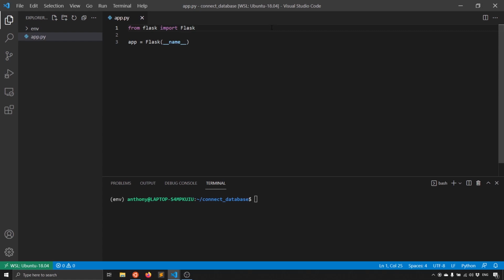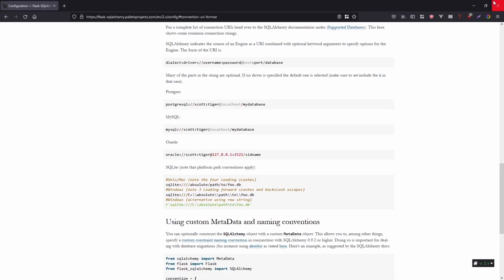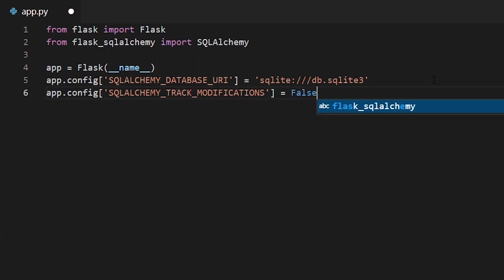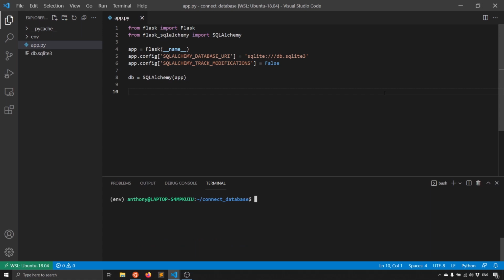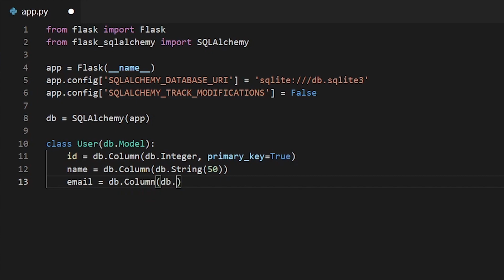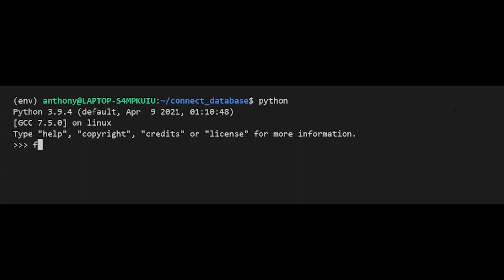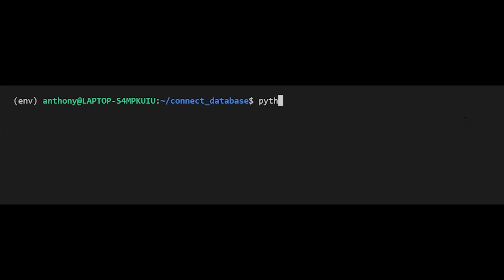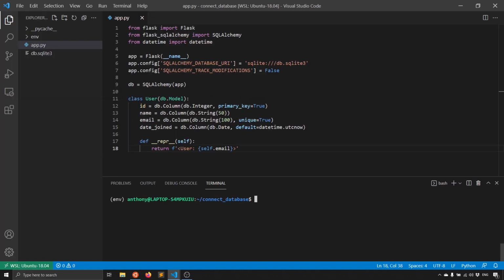Connecting to a Database in Flask Using Flask-SQLAlchemy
Learn how to connect to a database in Flask using Flask-SQLAlchemy.